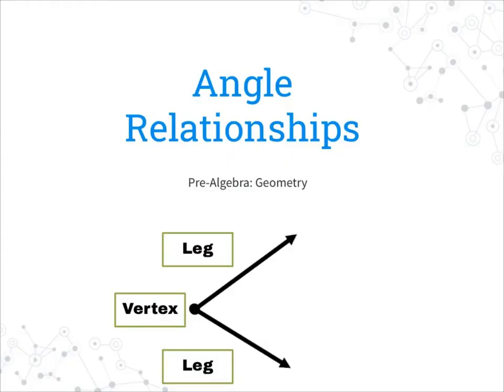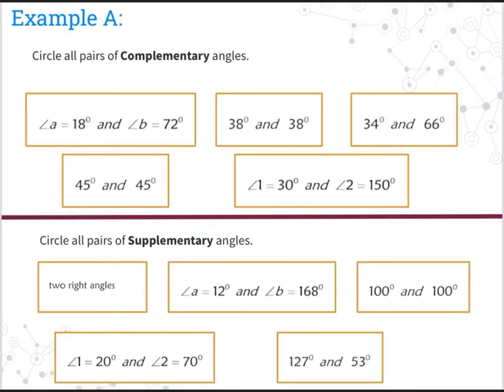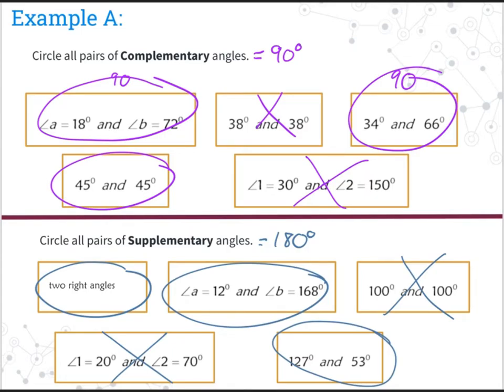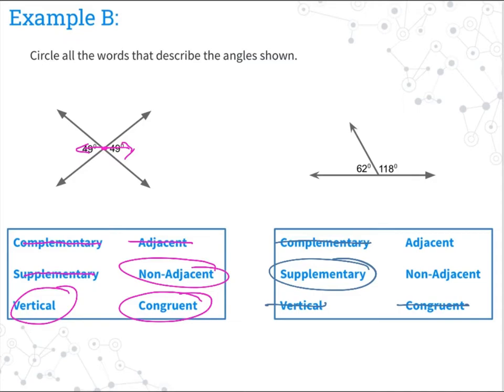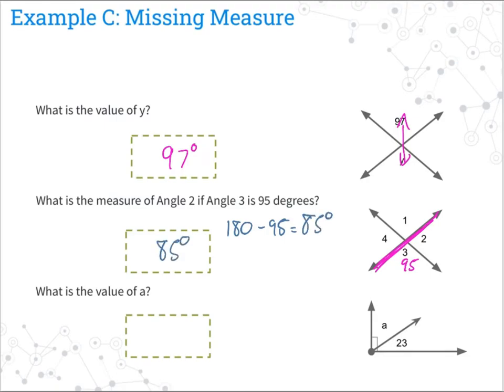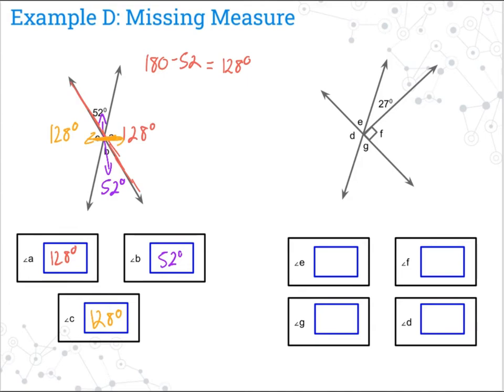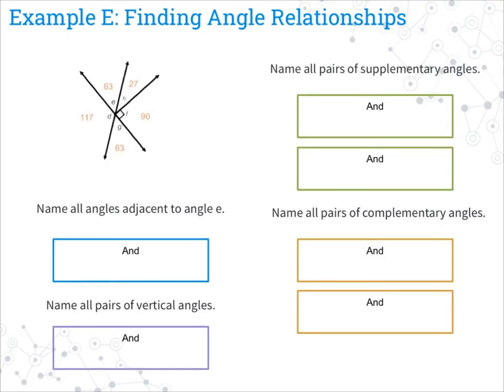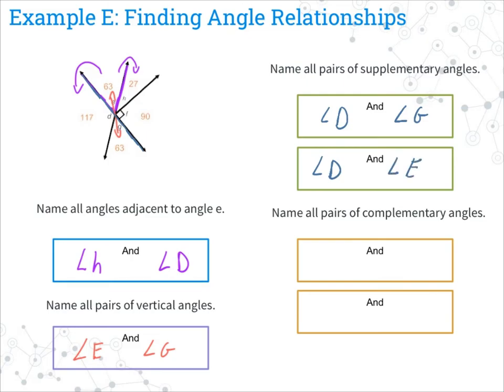Pre-Algebra: Angle Relationships